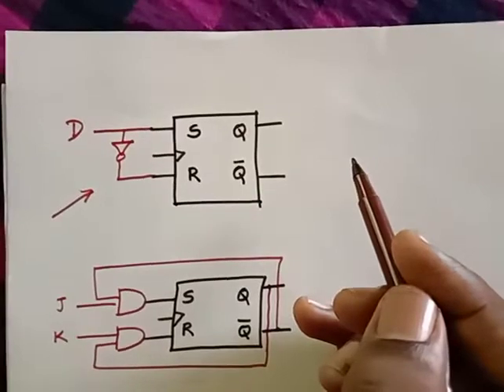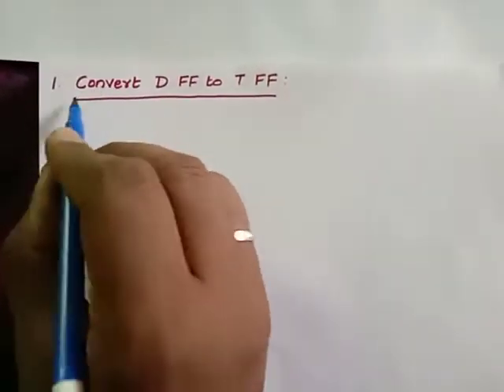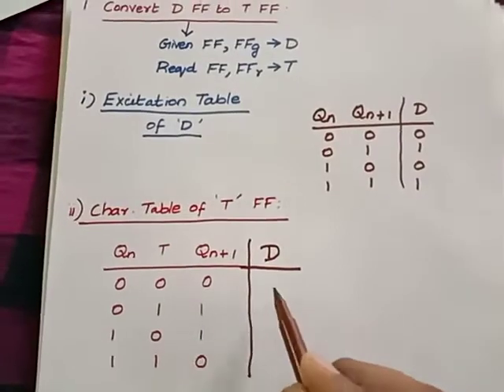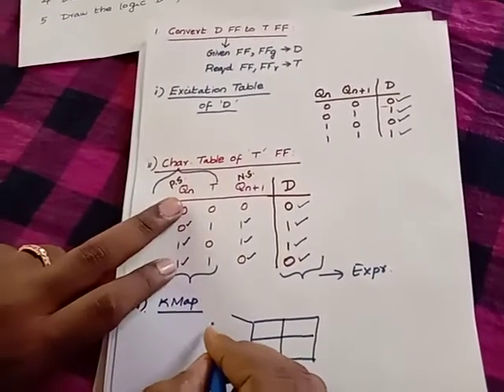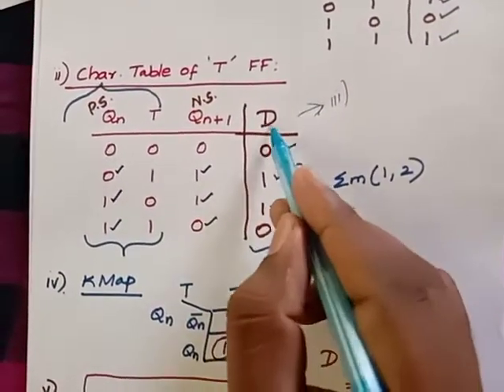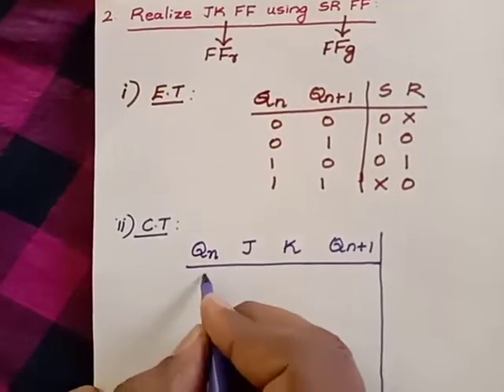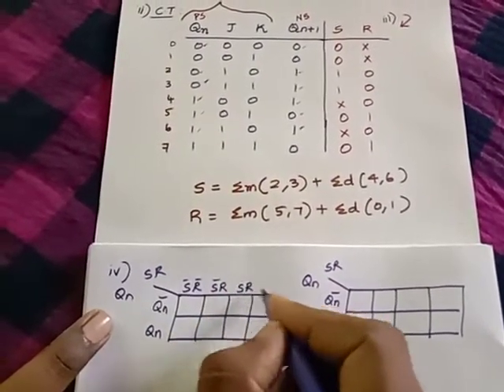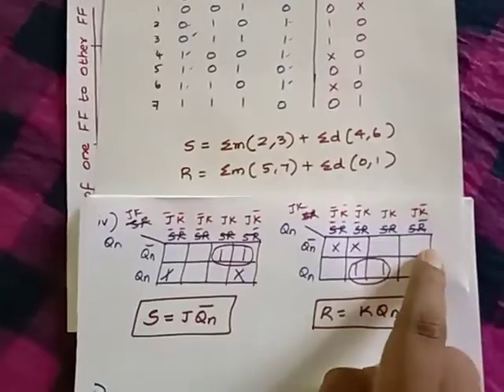Conversion of Flip Flops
This video teaches you how to convert one flip flop to other